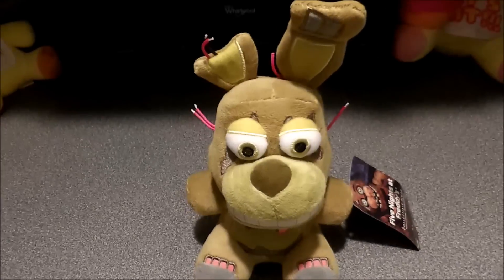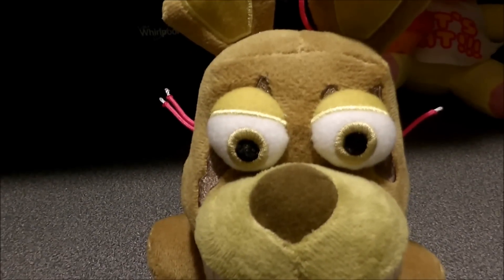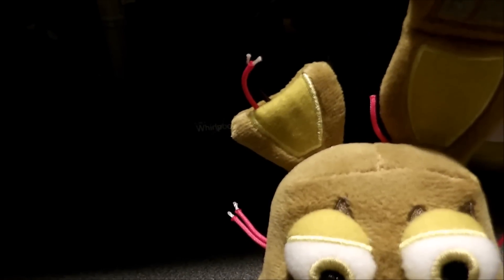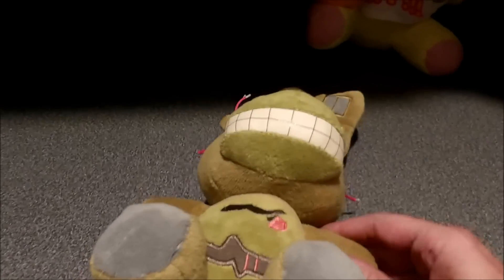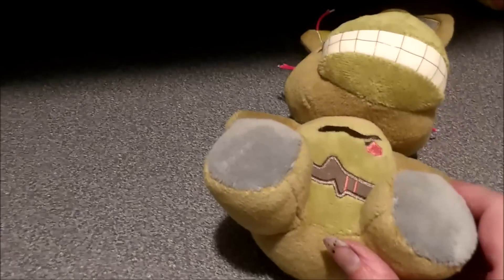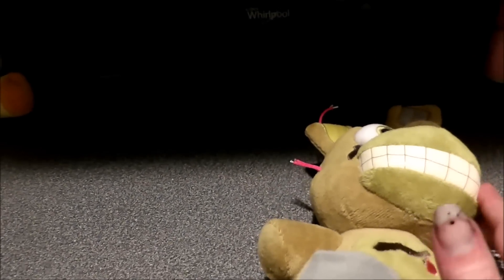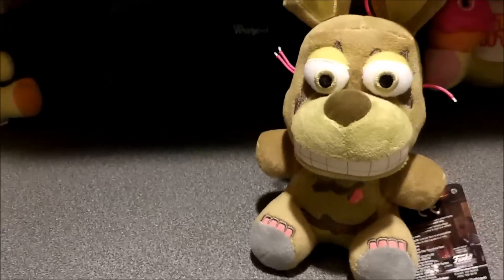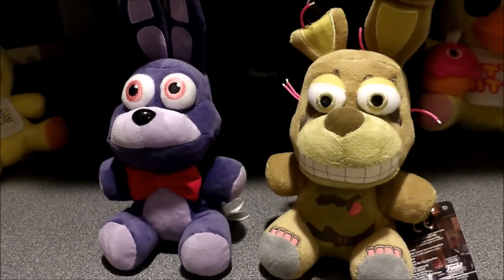FunKo Plush Springtrap Review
Springtrap gets his own review video! I really love all the detailing that went into him, he wasn't just a cash grab toy, but a sculpted collectible. Still a toy you can love, but well-made.